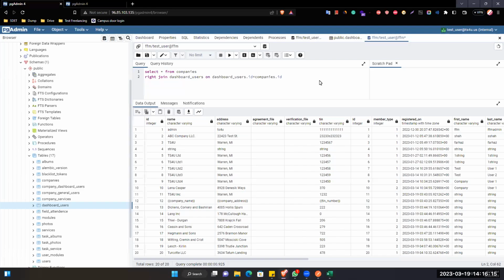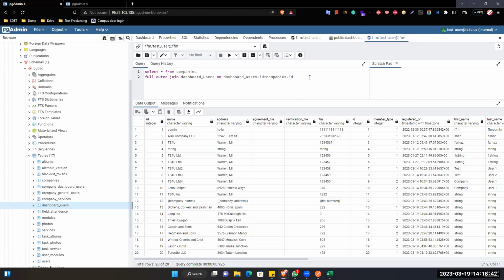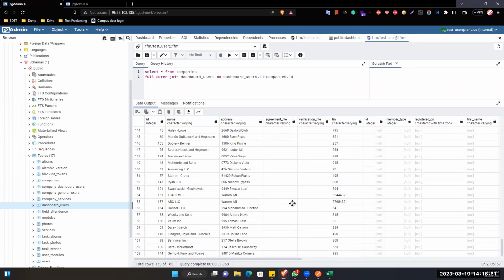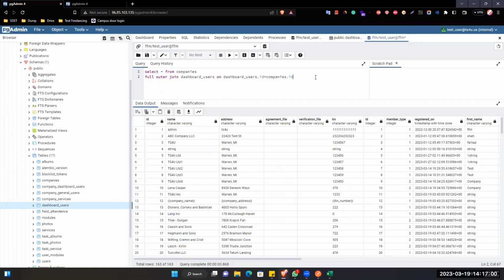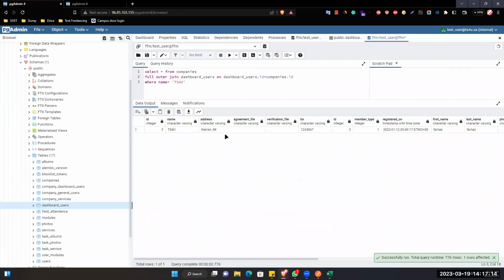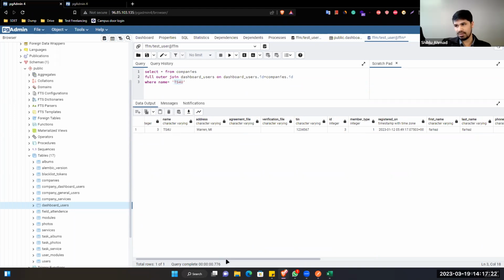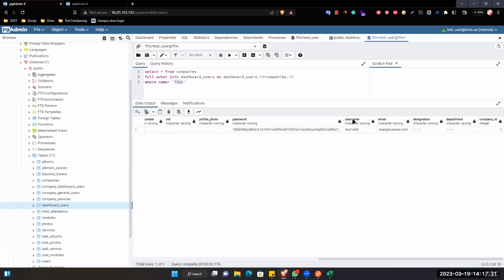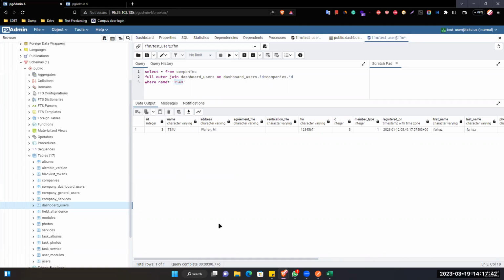What is OUTER JOIN in SQL? Explanation and Examples Simplified.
Summary:
1. Outer join is used to get all data, including matches and mismatches, from two tables.
2. It shows all the data between two tables, regardless of matching or non-matching values.
3. You can use conditions like "where" to filter the data based on specific criteria.
4. In the example provided, a full outer join was used to display all data between the two tables, with a condition where the name is equal to "T s for you."
5. The result showed only one data entry, indicating that only one record matched the specified criteria.
6. The data displayed included information about the manager of the "T s for you" company.

Our Office address:
30500 Van Dyke, Ste- 201

In this video, we break down the concept of OUTER JOIN in SQL in a simple and easy-to-understand manner. If you're looking to enhance your SQL skills, you've come to the right place!

What exactly is an OUTER JOIN? It's a powerful tool that allows you to retrieve all records from one table and the matching records from another, ensuring that you don't miss any important data points.

Join us as we explore:
- The definition and purpose of OUTER JOIN in SQL
- Different types of OUTER JOINs: LEFT, RIGHT, and FULL OUTER JOIN
- Step-by-step examples that demonstrate how to use OUTER JOIN in practical scenarios
- Tips and best practices for using OUTER JOIN effectively in your database queries

Whether you're a beginner or looking to refresh your SQL knowledge, this video provides clear explanations and practical examples that make learning about OUTER JOIN straightforward.